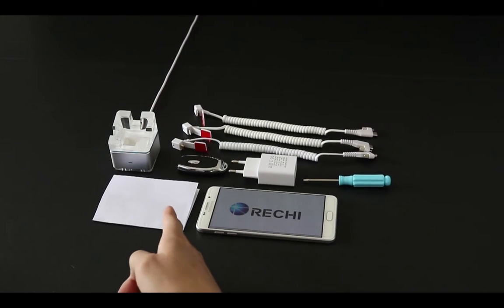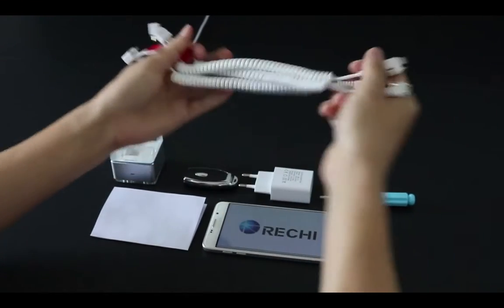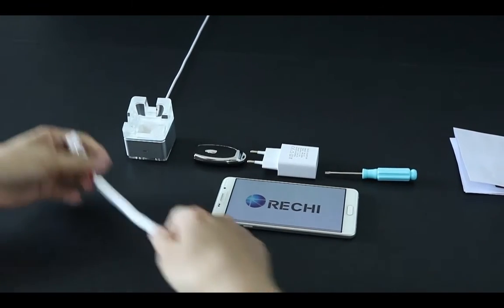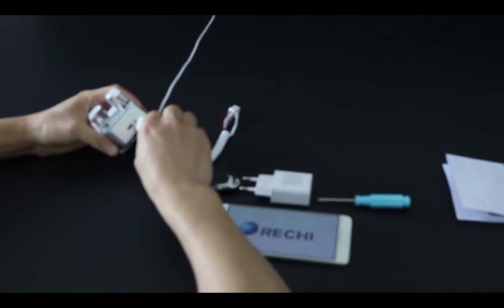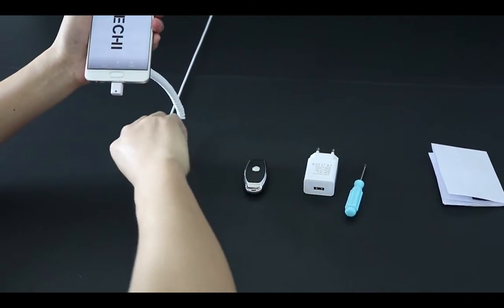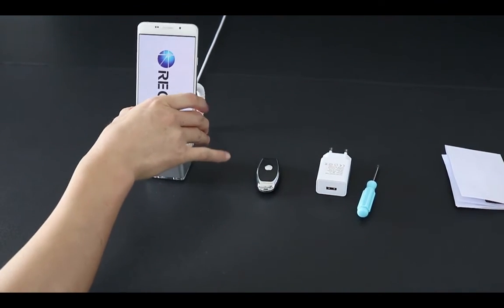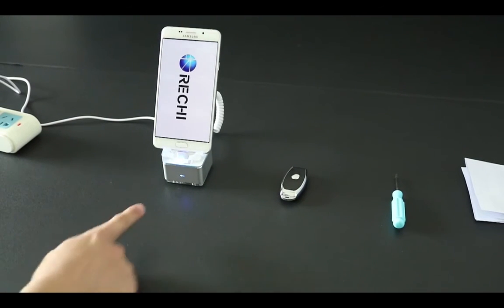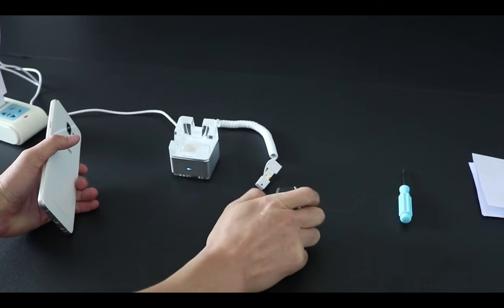RECHI Security Display for Smartphone Protex S9s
RECHI is the global provider of retail merchandising security & display solutions for electronics store.
What we could provide you include retail mobile shop interior design service,customized store fixtures,customized acrylic pop display stands and hi-end display security system to help those electronic retailers to sell more.